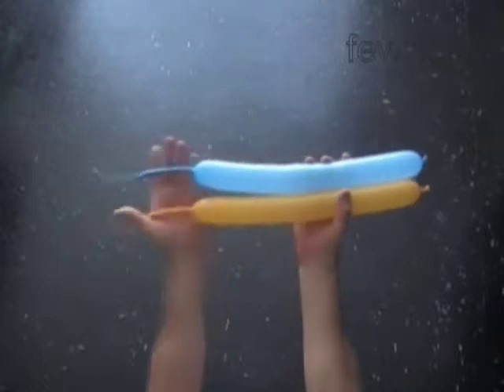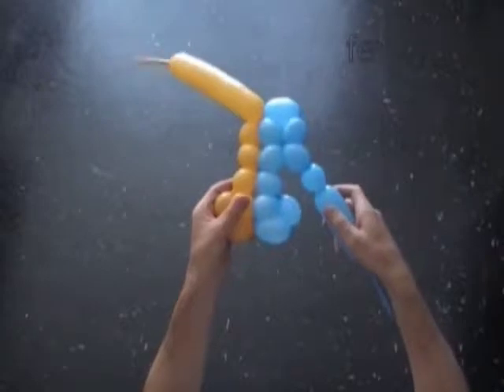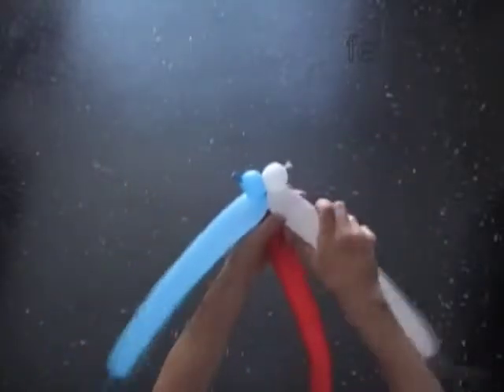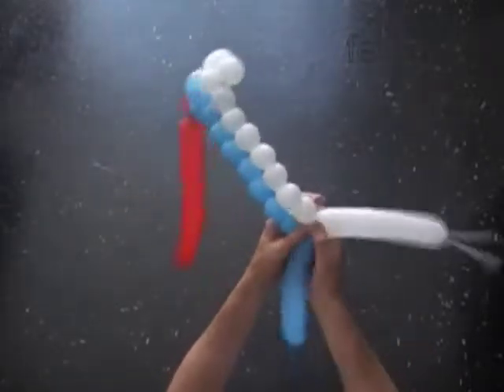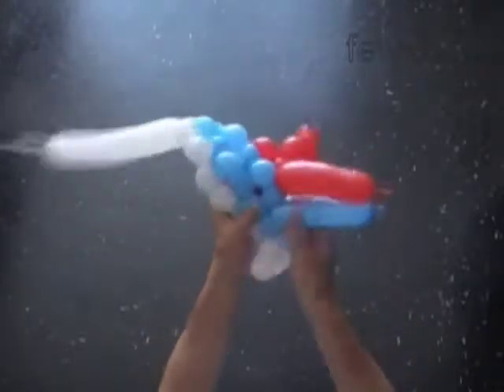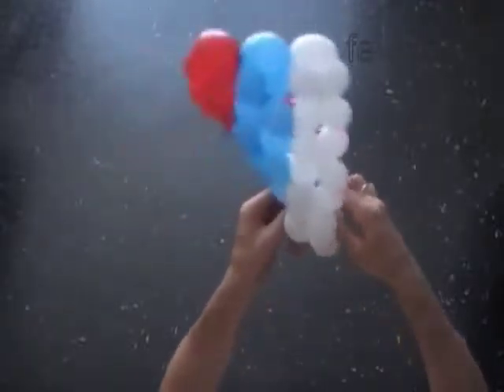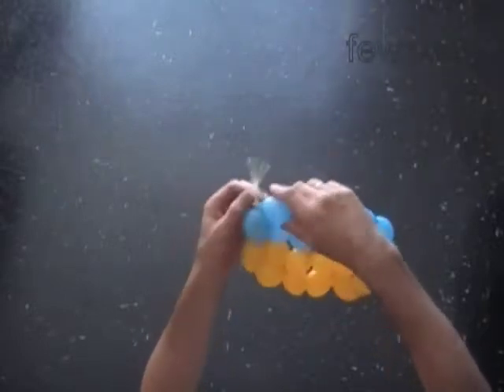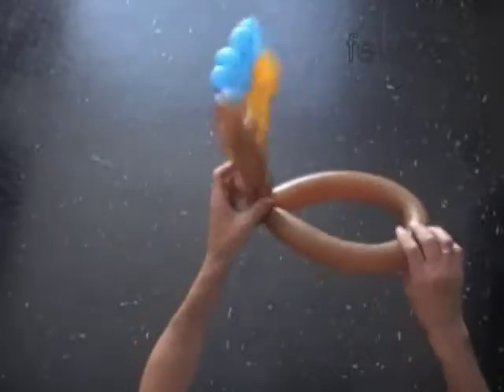Balloon Weaving Fabric 1, Flags